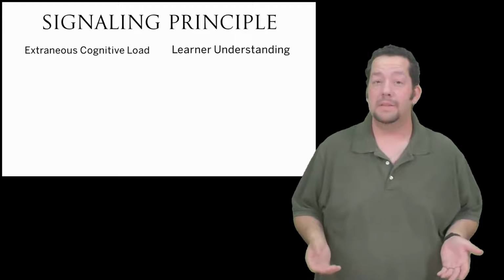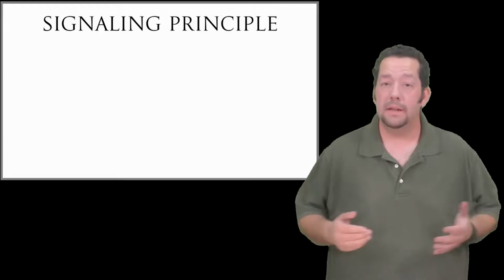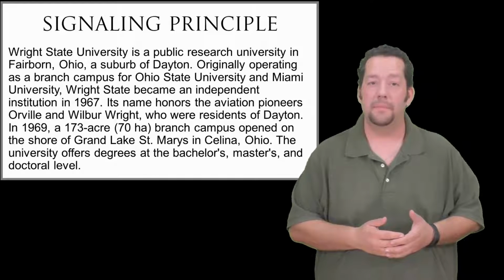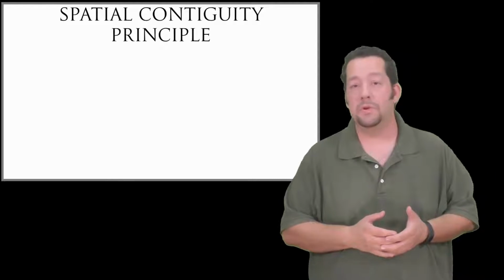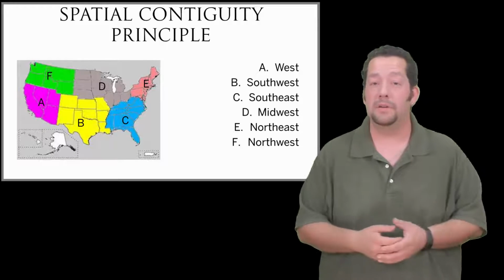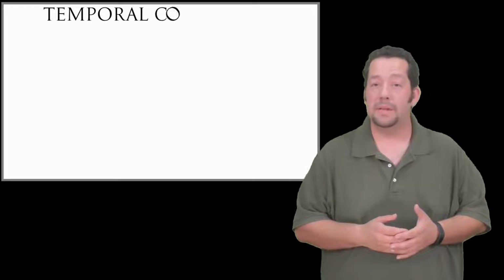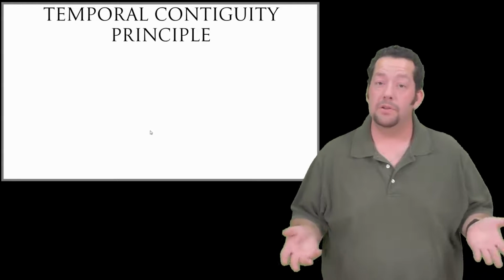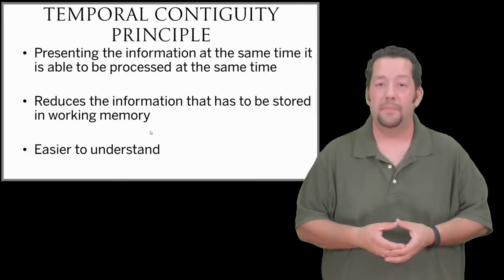EDT8210: Video Three